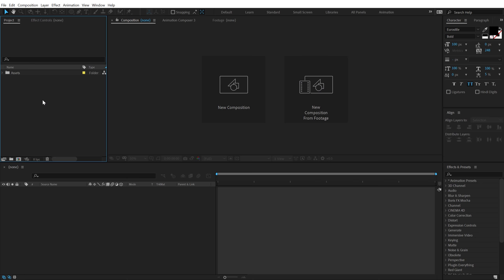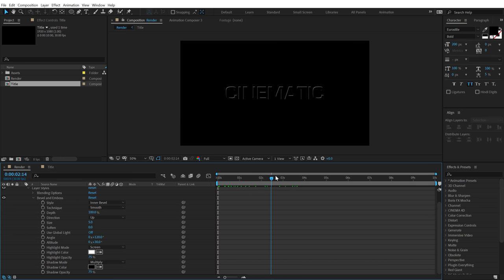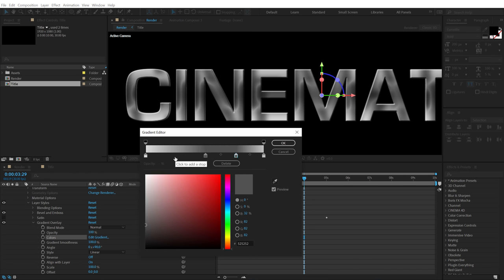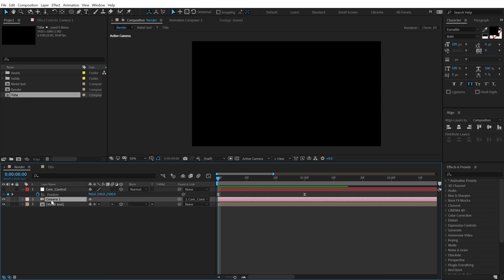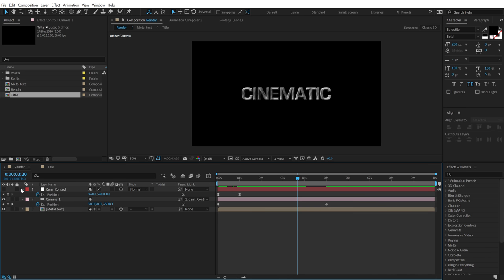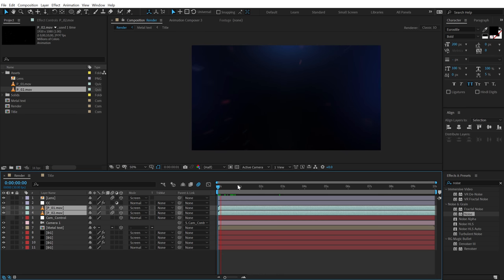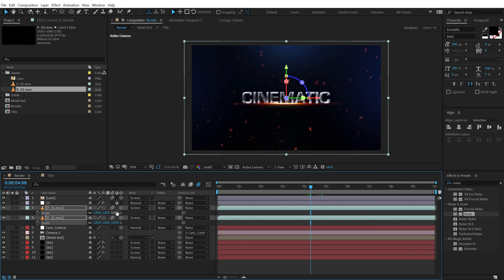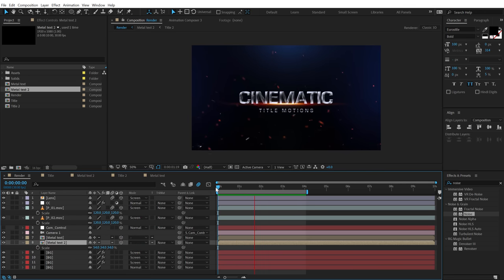Cinematic Trailer Title Animation in After Effects | After Effects Tutorial | No Plugins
▪️ Unlimited Downloads
Access to over 600,000 ready-to-use After Effects Templates, Stock Footage, Fonts, Templates, and more

Hey, everyone in this after effects tutorial we will create a cinematic trailer title animation in after effects without using any plugins. we will also cover topics like intro animation in after effects, cinematic text animation after effects,  trailer title animation after effects, movie title animation after effects, movie intro animation after effects, text animation motion graphics after effects and more!